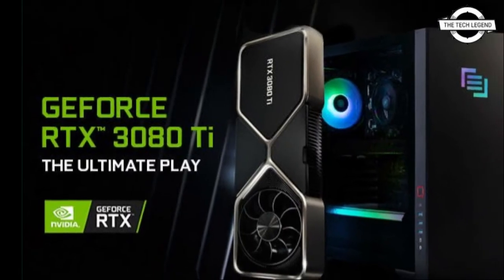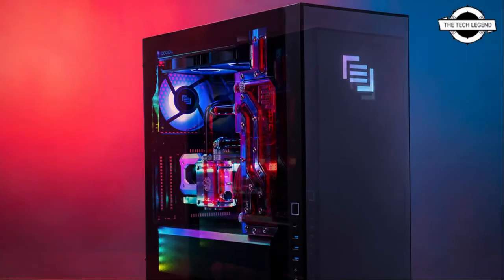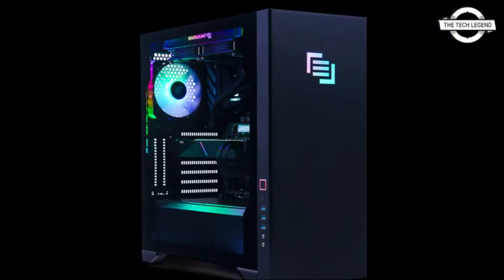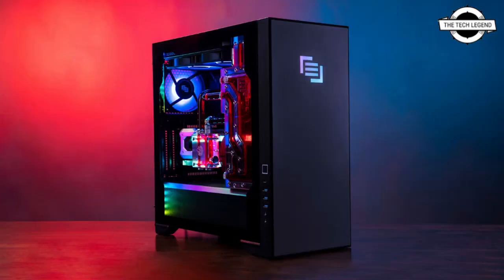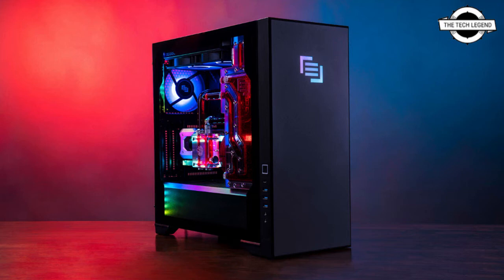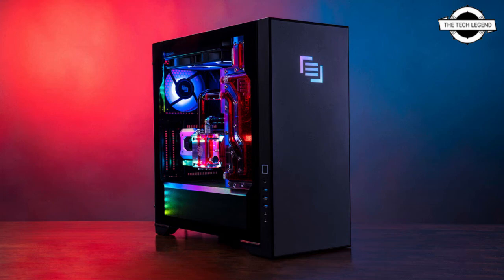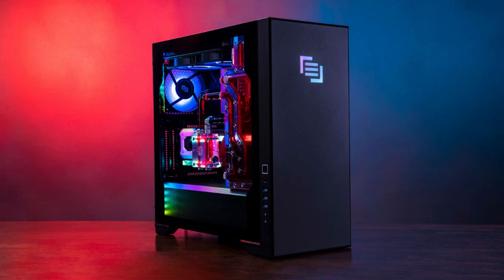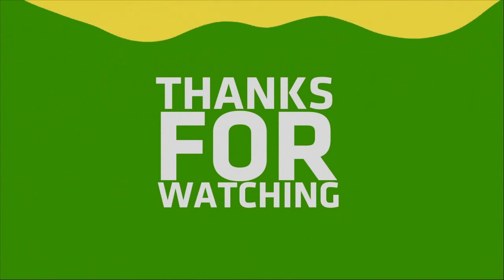MAINGEAR New RTX 3080 Ti Desktops VYBE, F131 LineUp Launched | Price From $1699 | All Spec, Features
Similar Products :-

MAINGEAR—an award-winning PC system integrator of custom gaming desktops, notebooks, and workstations—today announced that the new NVIDIA GeForce RTX 3080 Ti is now available to configure within MAINGEAR's product line of award-winning custom gaming desktop PCs and workstations. Powered by Ampere—NVIDIA's 2nd gen RTX architecture, the NVIDIA GeForce RTX 3080 Ti features enhanced performance for a more immersive, jaw-dropping gaming experience. NVIDIA's 2nd gen RTX architecture delivers real-time raytracing effects—including shadows, reflections, and Ambient Occlusion (AO)—allowing the NVIDIA GeForce RTX 3080 Ti to take gaming graphics to new heights with ultra-realistic 3D visuals. The groundbreaking NVIDIA DLSS (Deep Learning Super Sampling) 2.0 AI technology utilizes Tensor Core AI processors to boost frame rates while producing sharp, uncompromised visual fidelity comparable to high native resolutions."With the new NVIDIA GeForce RTX 3080 Ti, NVIDIA has delivered an incredible amount of performance to PC gamers," said Wallace Santos, MAINGEAR CEO. "From our custom desktops with beautifully handcrafted liquid cooling to our new pre-configured VYBE, MAINGEAR desktops with the RTX 3080 Ti deliver the ultimate gaming experience paired with our legendary support and craftsmanship." The NVIDIA GeForce RTX 3080 Ti is available now as a configuration option across multiple MAINGEAR gaming desktops—including PC Gamer's Editor's Choice award-winning F131, PC Mag's Editor's Choice award-winning VYBE, RUSH, and the impossibly small, yet fully-featured TURBO desktop. The new VYBE pre-configured desktops start at $1699, featuring an RTX 3060 Ti, topping out with a system designed to deliver the ultimate gaming experience with the RTX 3080 Ti for $3499. The VYBE brings MAINGEAR's expertise in crafting the world's most technologically advanced, best performing, and beautifully designed PCs to a gaming desktop with an unprecedented price to performance. MAINGEAR's full lineup of desktops offer countless customization options, including the latest AMD Ryzen and Intel processors, premium HyperX memory, and Gen4 NVMe storage options. These top-end components, paired with MAINGEAR's exclusive APEX hand-crafted water cooling, unlock the performance potential of every MAINGEAR system. Learn more about MAINGEAR's desktops with the NVIDIA GeForce RTX 3080 Ti and other NVIDIA GeForce 30 Series GPUs here.